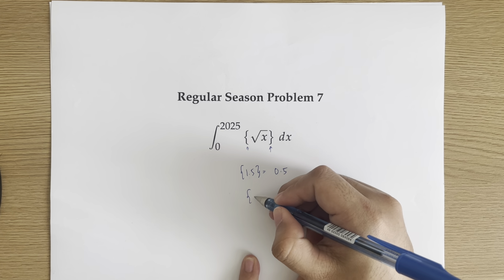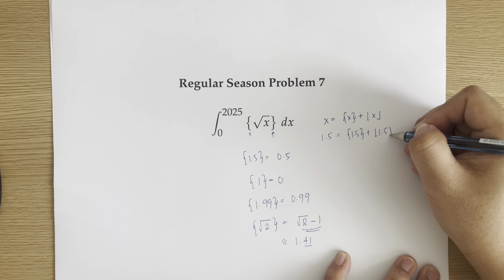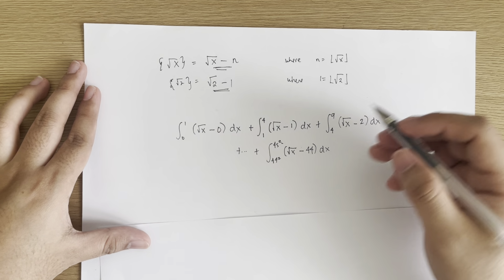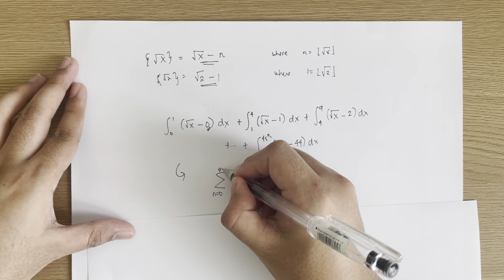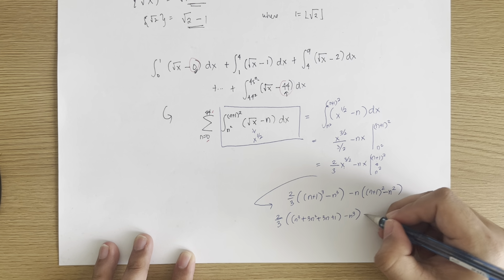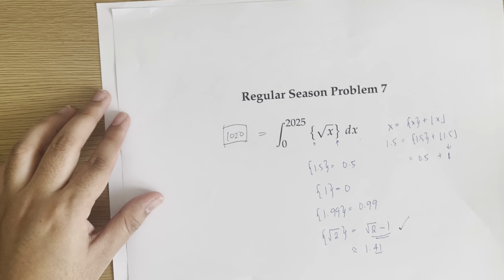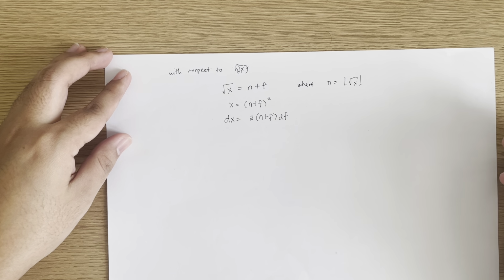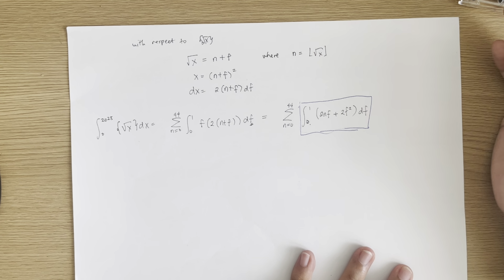MIT Integration Bee 2025 Regular Season Q07: Integral of Fractional Part Function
This is the 7th question in the Regular Season Round of 2025 edition of the MIT Integration Bee. All the questions in the Regular Season Round have a time limit of 2 minutes. During the contest, four participants answer the integral on the board at a time, and basically, more points are awarded to participants who answered correctly if other participants were not able to get it.

The following topics are covered in this video:
- floor function, aka greatest integer function
- splitwise/piecewise function
- evaluating summations

00:00 Introduction
00:33 Fractional Part and Greatest Integer Function
04:00 Solution 1: Integrating wrt x
11:42 Solution 2: Integrating wrt frac(x)